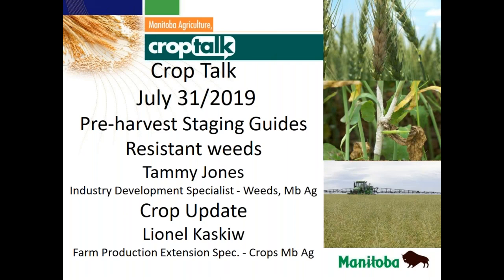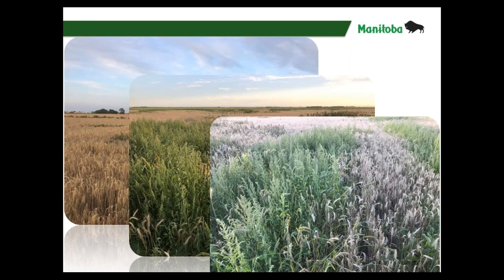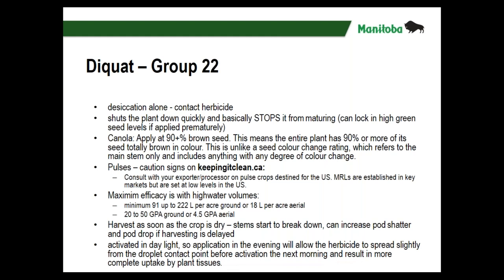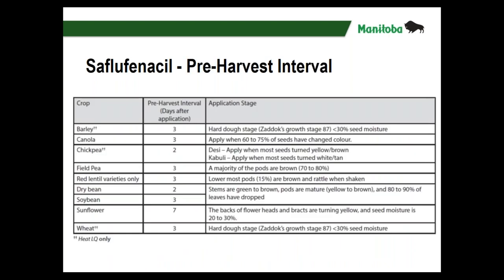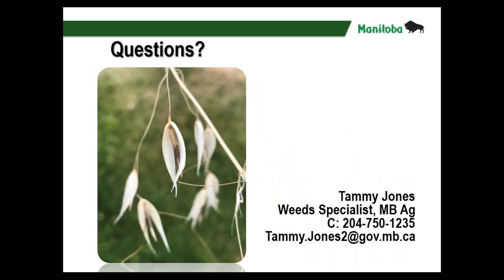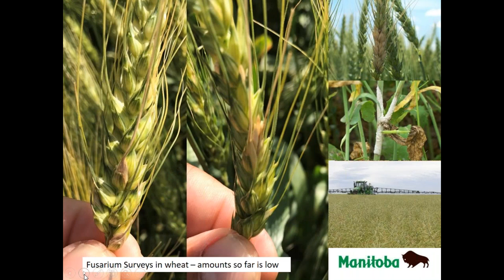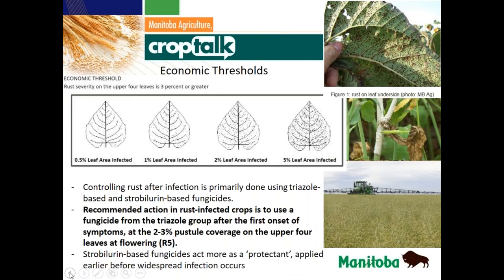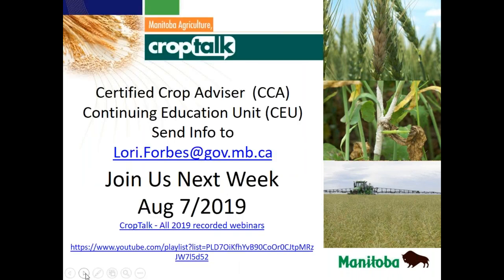CropTalk July 31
Topics covered today:
Pre-harvest Staging Guides
Resistant Weeds
Crop Update